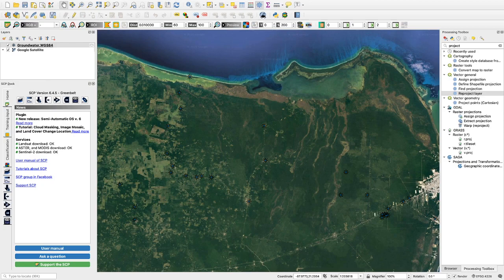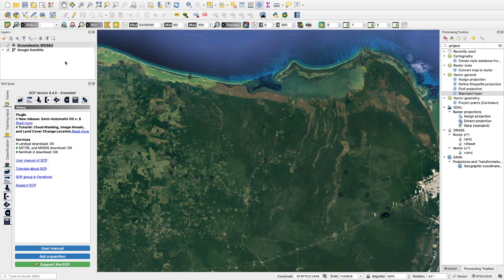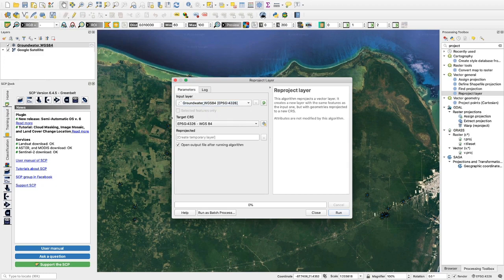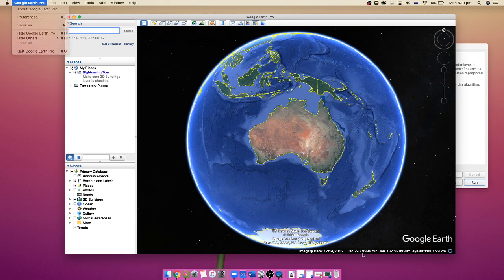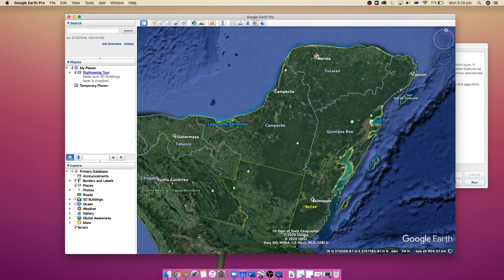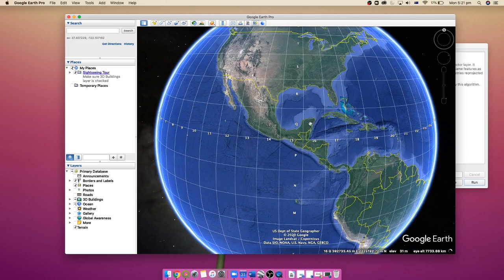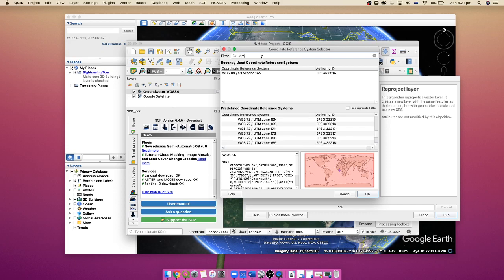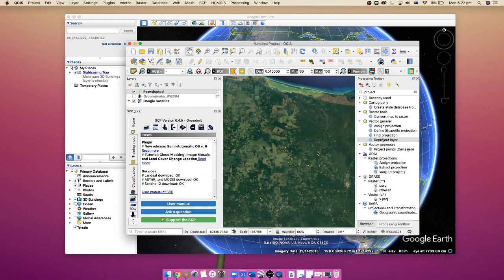Day 6/365How to change the coordinate system in QGIS 3 and how to find the UTM zone in Google Earth?